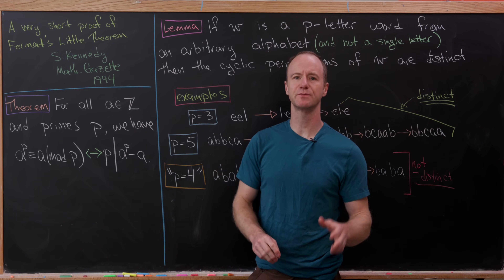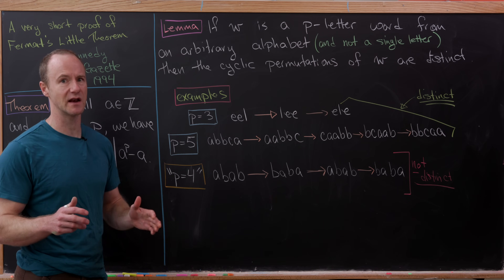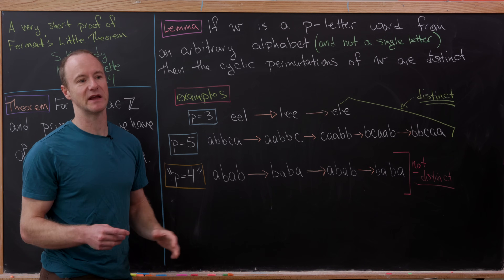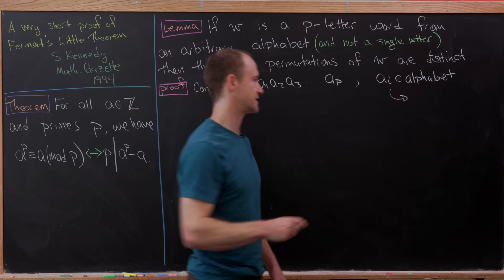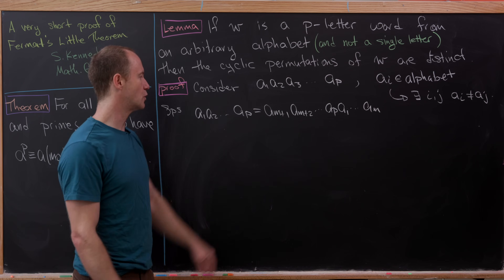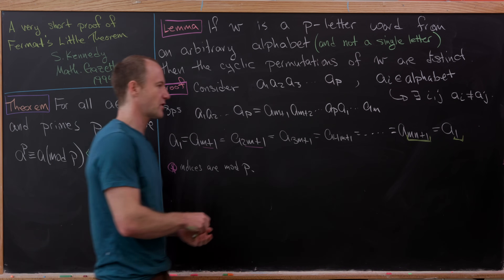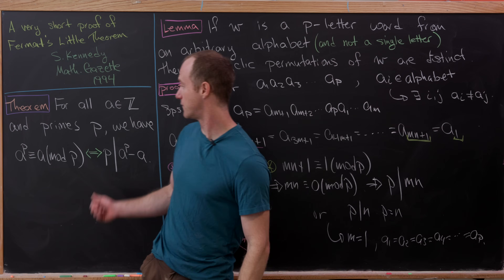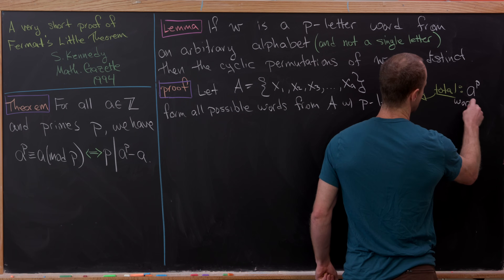an alphabetical approach to Fermat's little Theorem